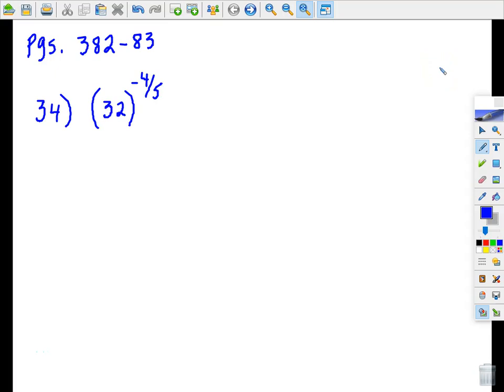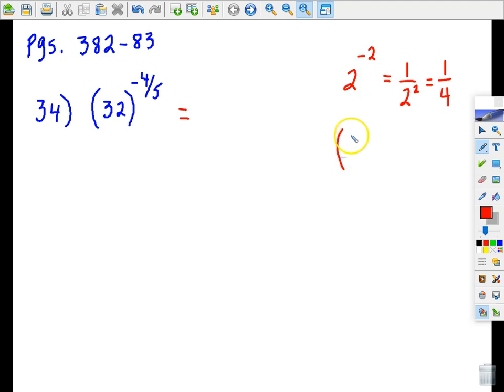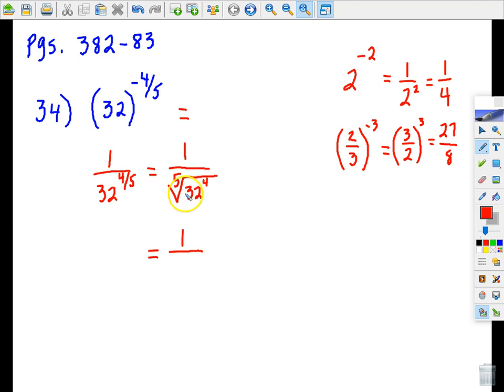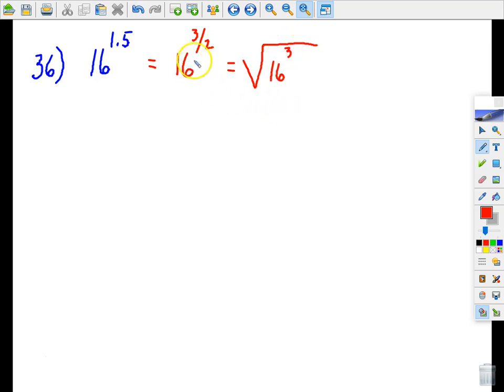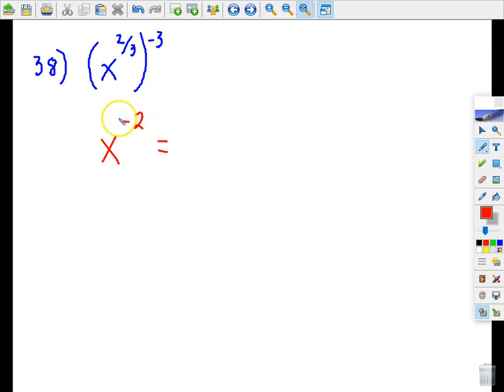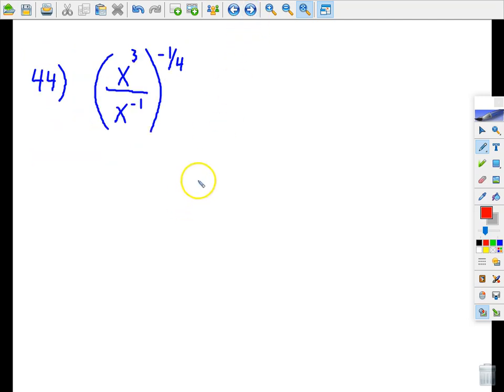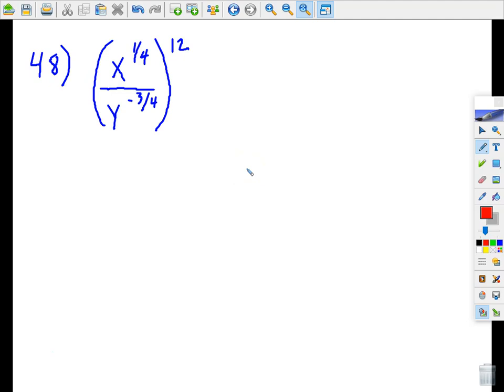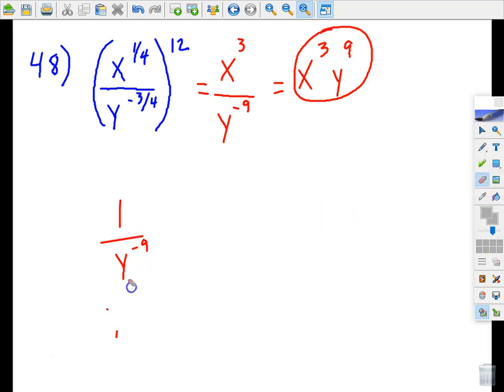HW help, p 382 83, 34 38E, 42, 44, 48